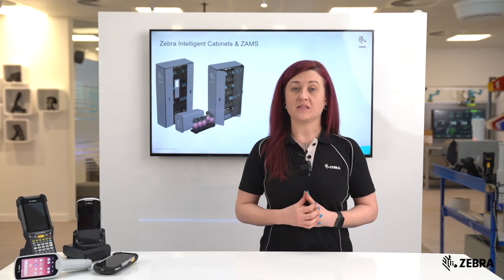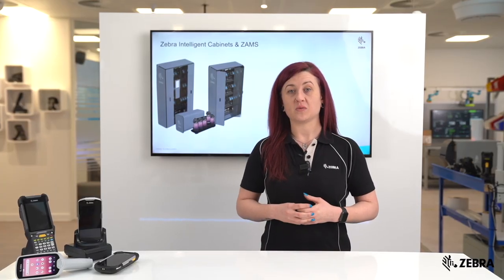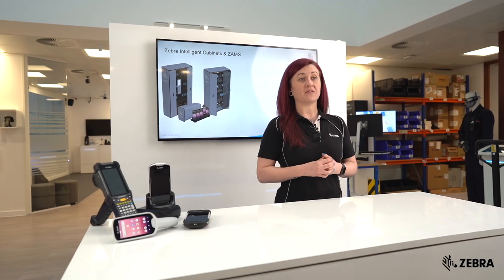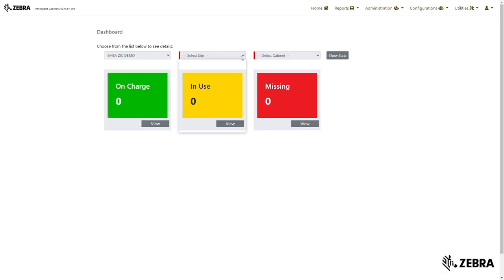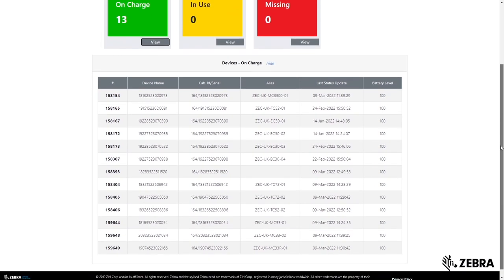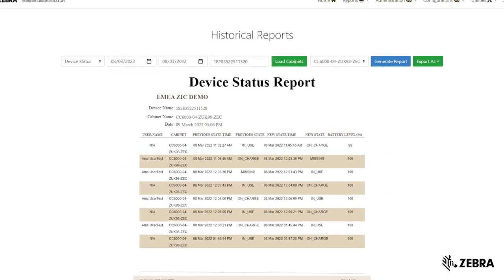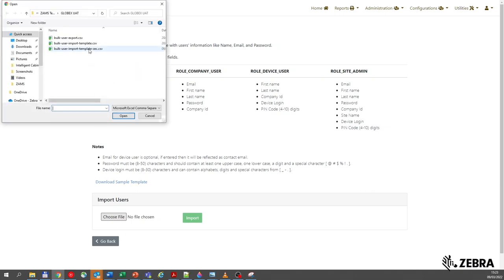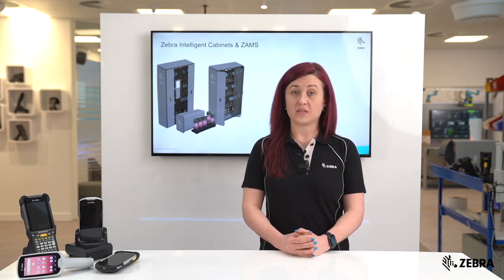Zebra Access Management System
In this video, Emma Quarterman, EMEA Custom Solutions Sales Lead, covers the key features and benefits of ZAMS, Zebra’s Access Management System for Zebra Intelligent Cabinets. The core feature of ZAMS is to assign devices to users and ensure users are accountable for the device they check-out or log-in to at the start and end of each shift where the device is in use. ZAMS helps to drive a reduction in device damage and loss, reducing costs and providing an improved return on investment for businesses from their Zebra technology. Do you want to know more?